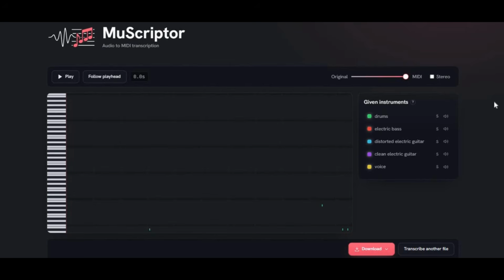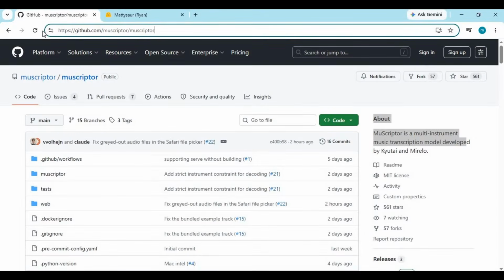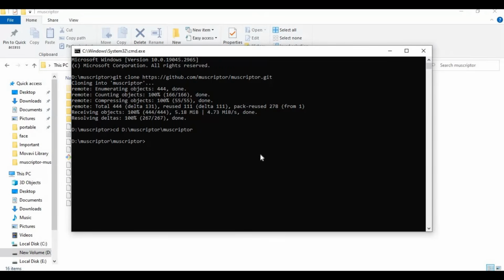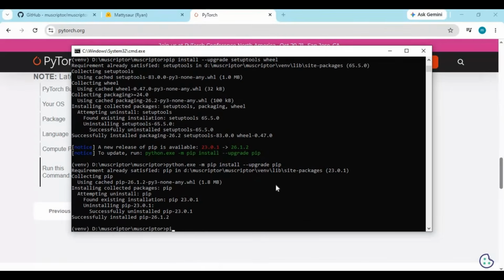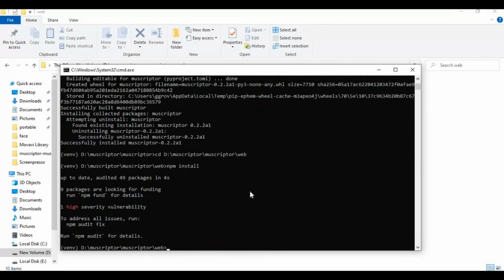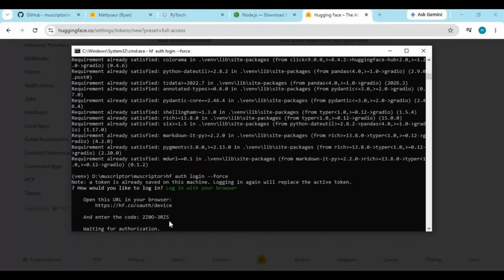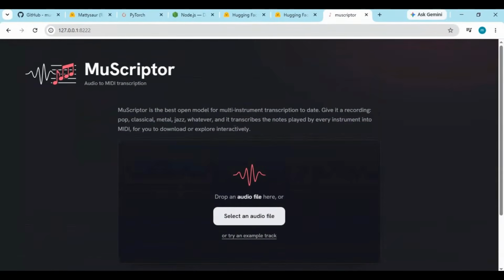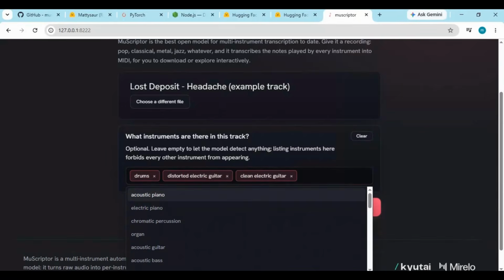MuScriptor: Every Music Producer Needs This FREE AI Tool | Turn Music to MIDI (Local Installation)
Turn any song into an editable MIDI file with MuScriptor, a powerful open-source AI music transcription tool. In this step-by-step tutorial, I'll show you how to install MuScriptor locally on Windows, download the required AI models, fix common installation issues, and convert music into MIDI files for editing in your favorite DAW.